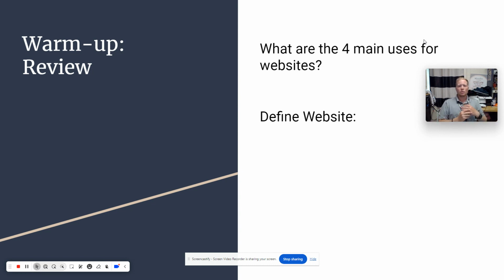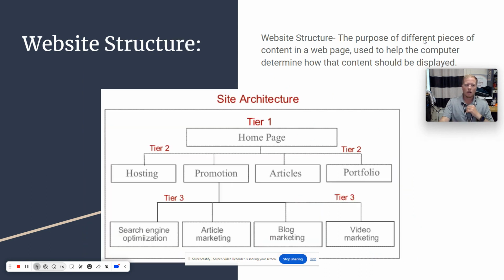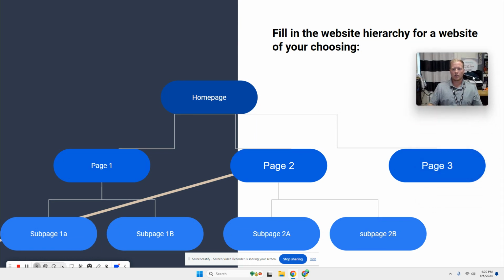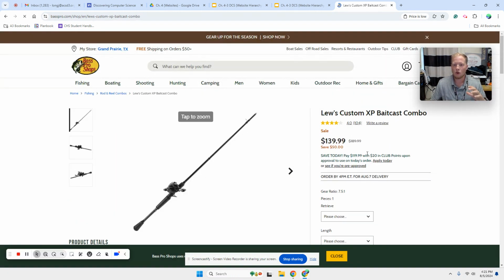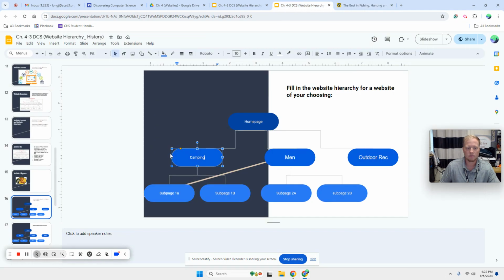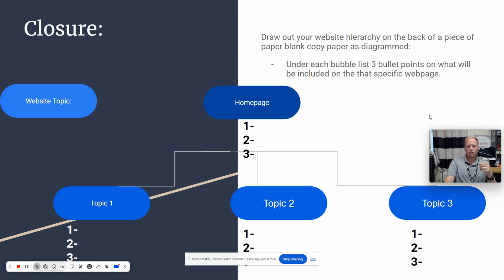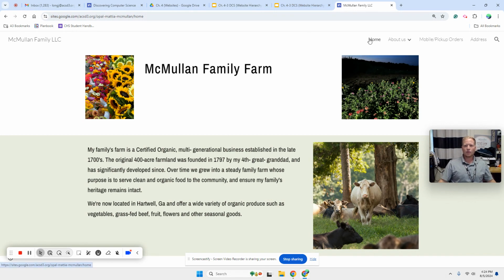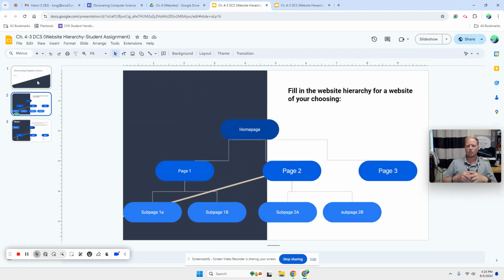DCS Ch. 4-3 Lecture